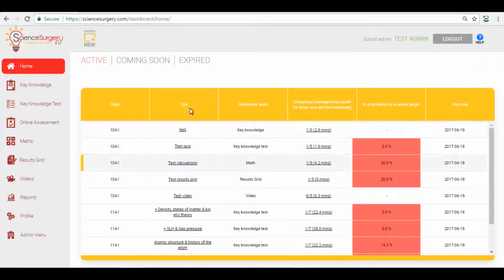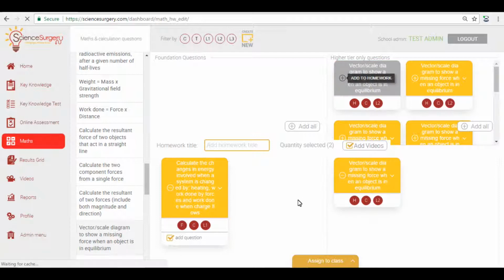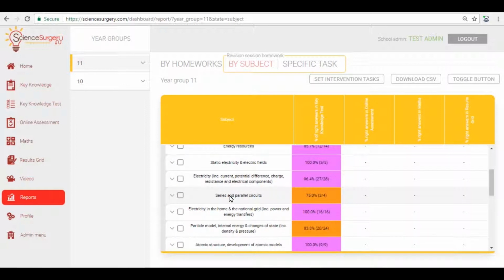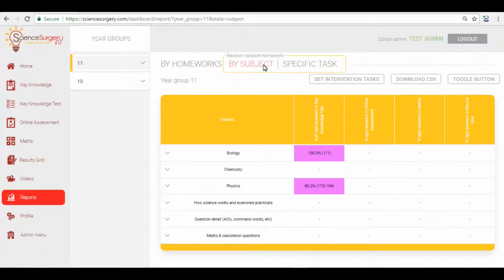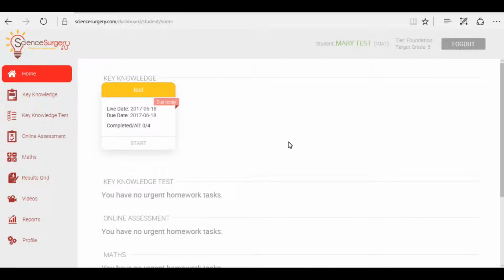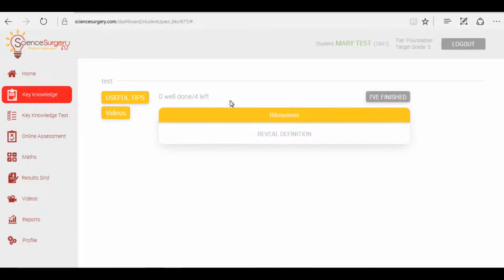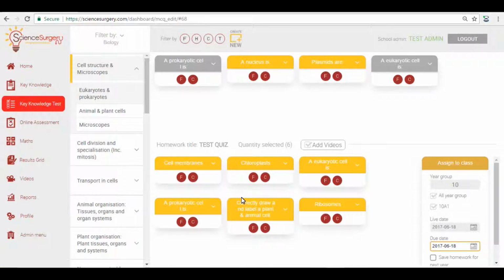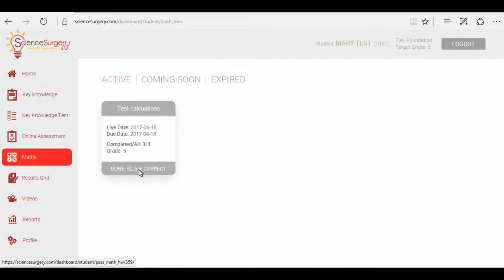Overview of all features